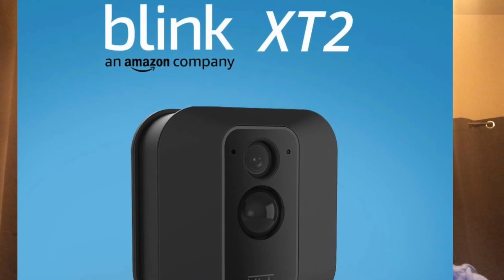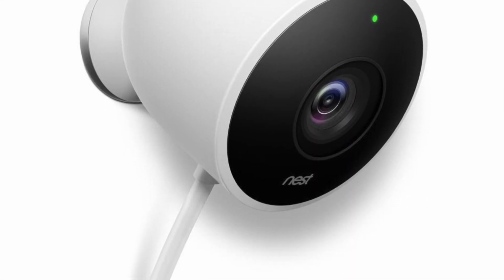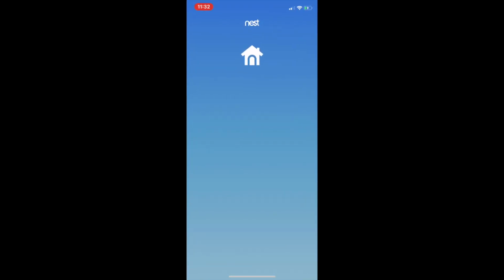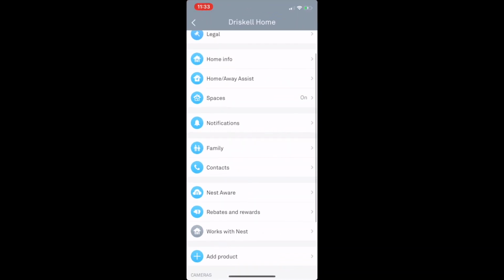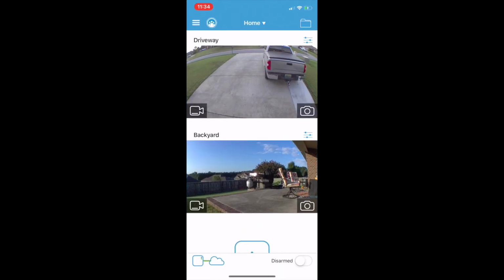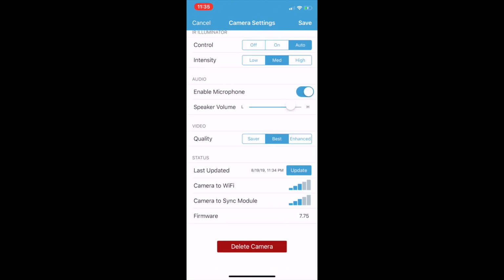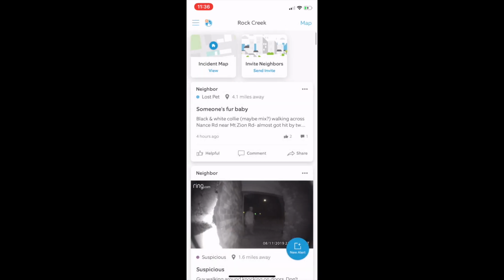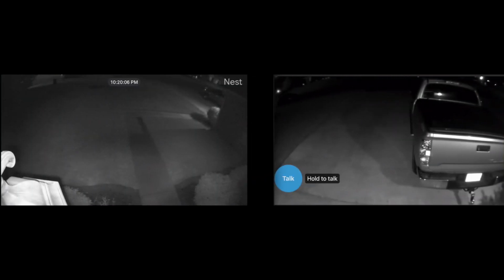Nest Outdoor Vs Blink XT2 Side By Side Comparison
After owning both a Nest Outdoor Security Camera and the brand new Amazon Blink XT2 Camera, i decided to do a side by side comparison of the app.

Also, if you want to watch the unboxing and Install of the XT2, you can find it

Here are the links to the products themselves. Not taking away from anyone, i've found great deals privately.

Blink XT2

Google Nest Outdoor Camera